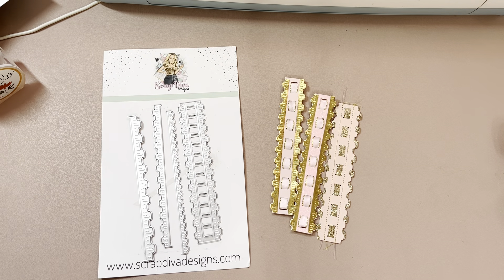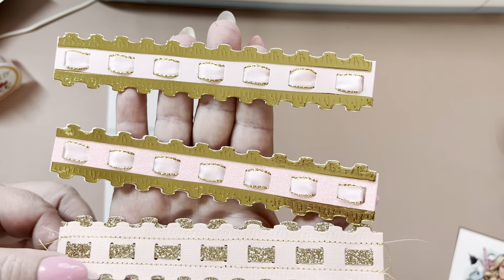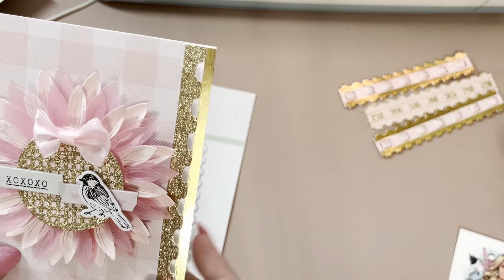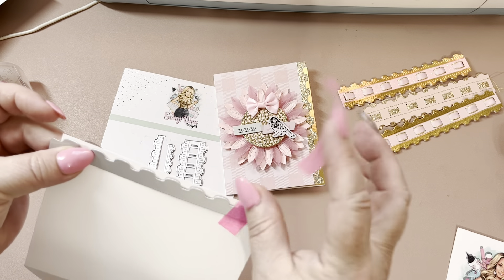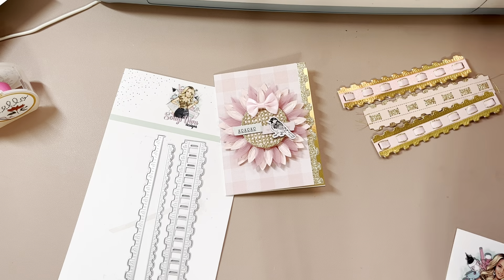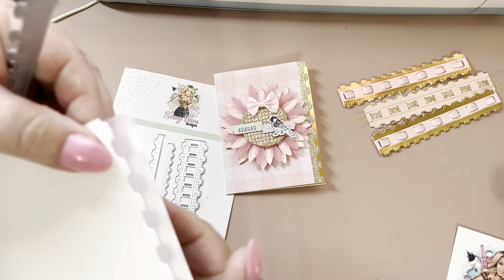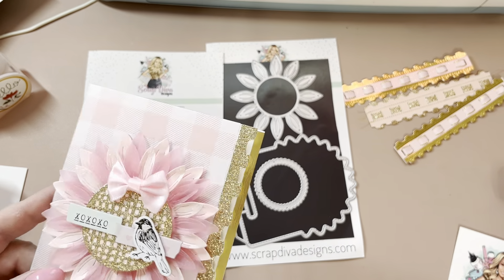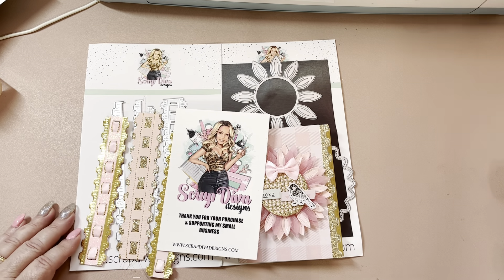Project shares for @ScrapDiva29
Erica’s website

Ruffle border die set

Large sunflower bag topper

Davina